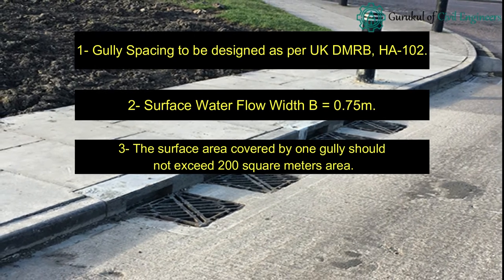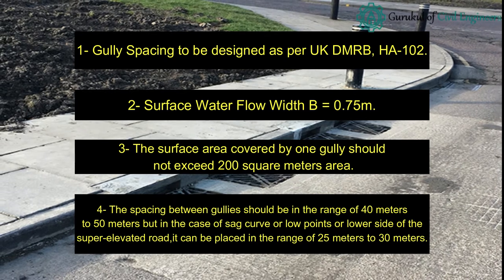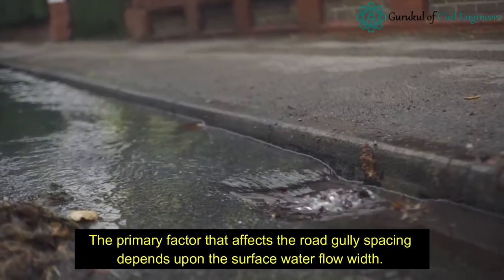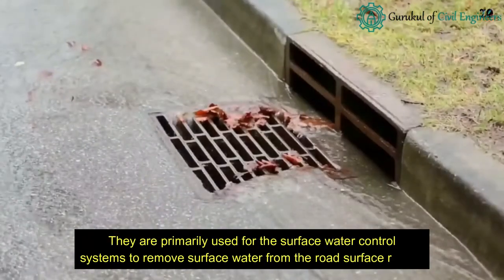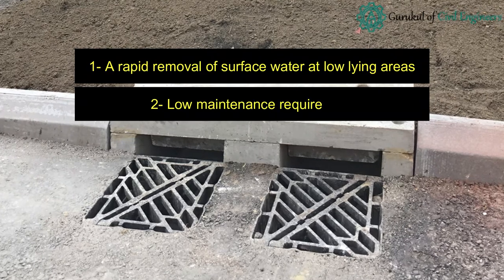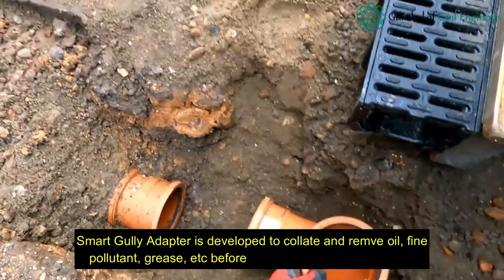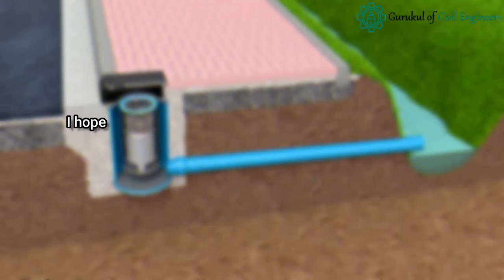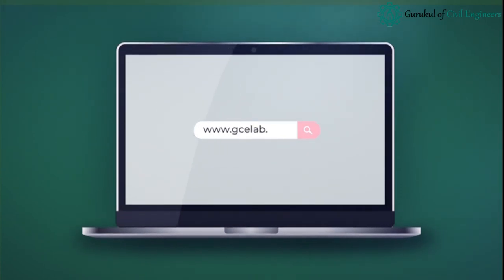Purpose of Road Gully for Drainage Design | Drainage Design Tips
The purpose of road gully for drainage design is very important and road gully spacing plays a very important role while developing drainage design and modelling.

Surface water flow width, longitudinal slopes and many other factors are considered to determine gully spacing.

Please see this video for details and please read this blog for further detail:

Why GCELAB.COM?

24 X 7
 Online Access & Data Security
 Email Notification
 Resume Builder